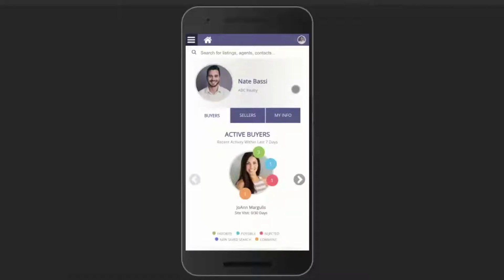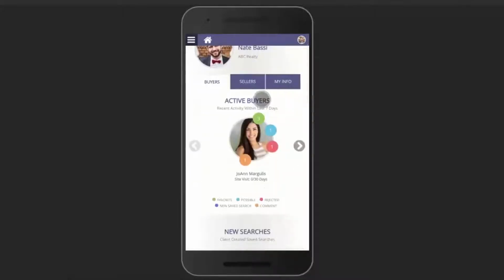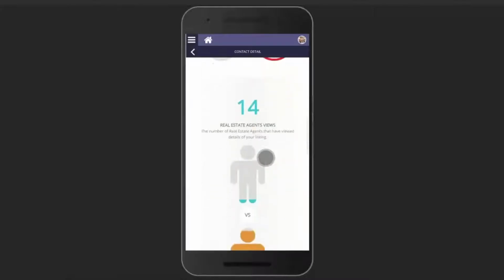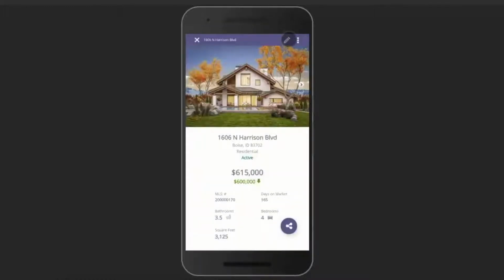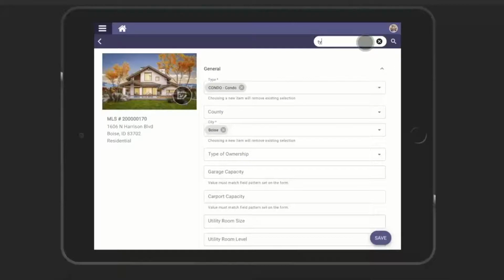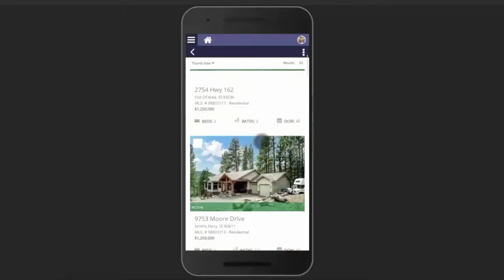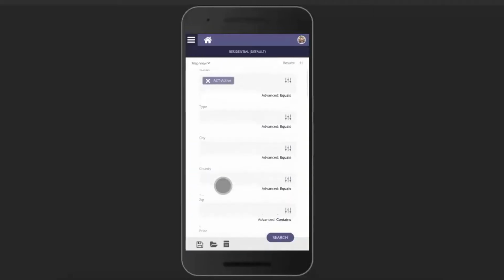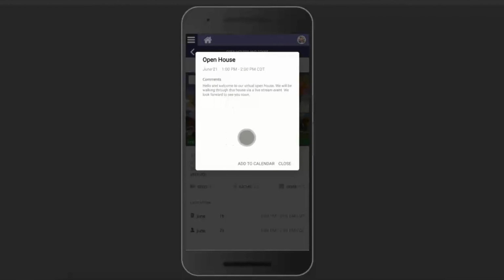Paragon Connect Training - Provided by Black Knight MLS Solutions